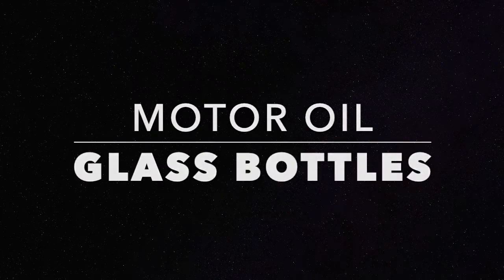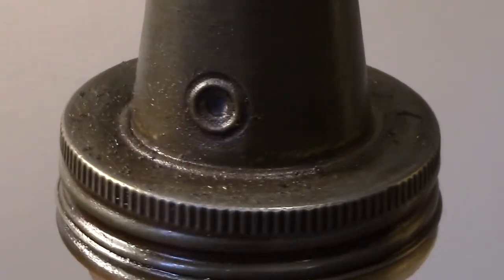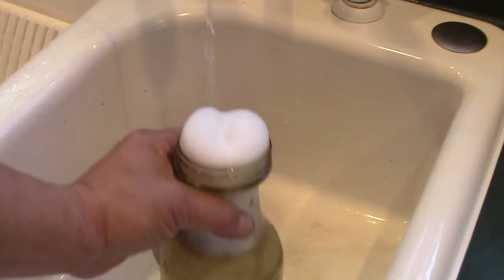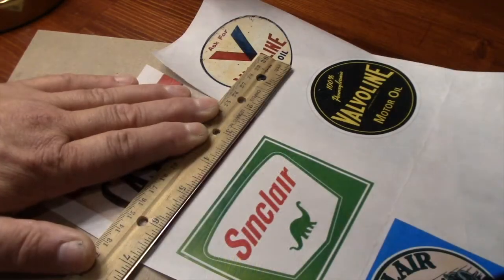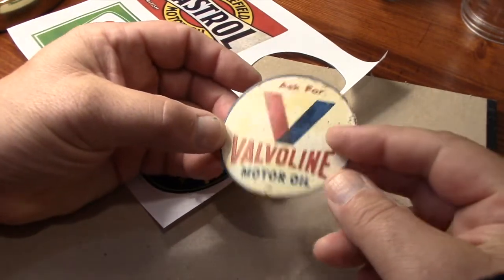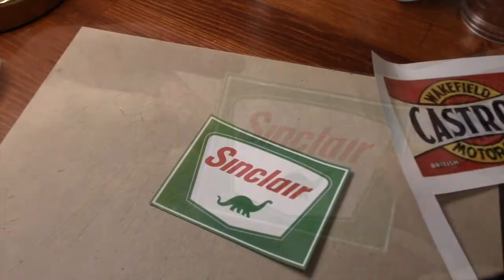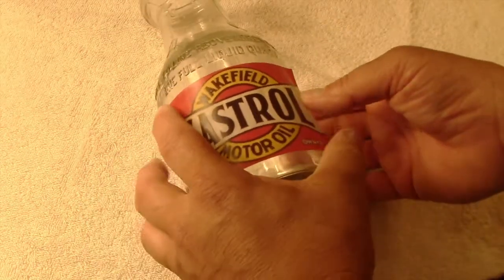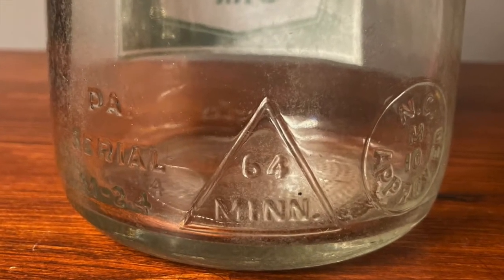Vintage Glass Motor Oil Bottles with Custom Labels made with an Inkjet Printer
These 2 old bottles have been around for nearly 100 years. Now it's time to move them from the garage and display them proudly indoors. After a good cleaning, custom labels were made and then applied to their fronts. Now they look good anywhere.